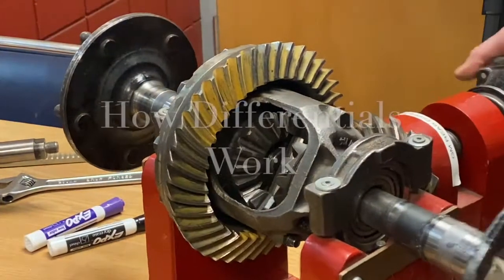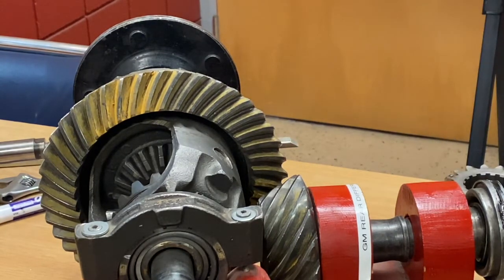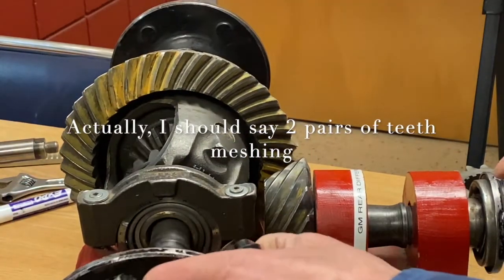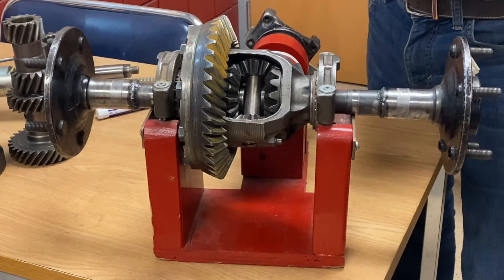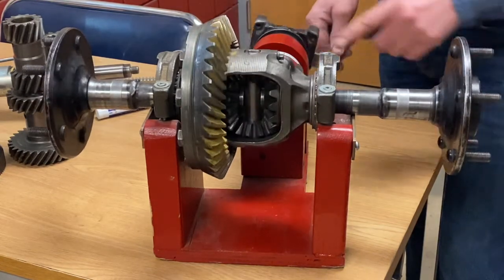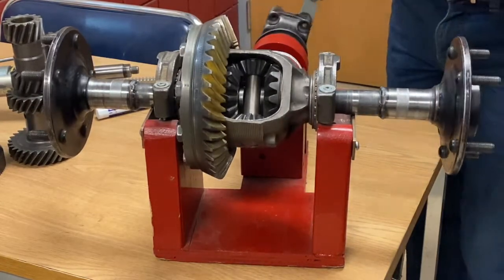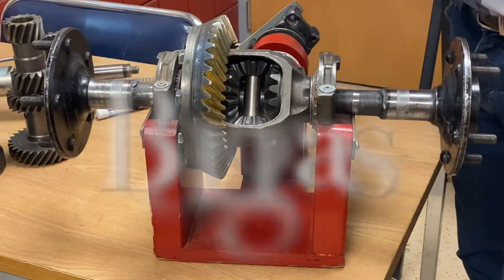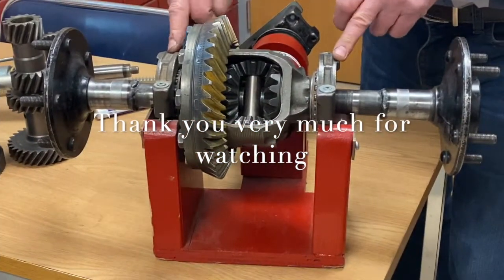How Differentials Work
This video provides a basic explanation of how differentials work